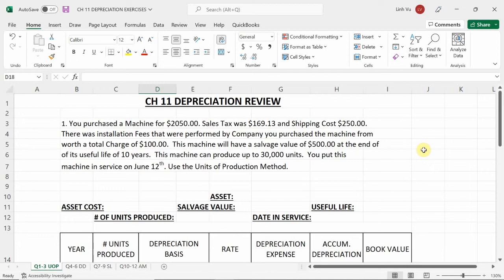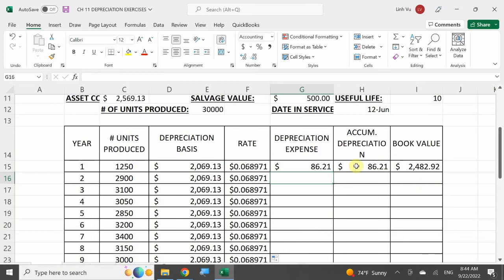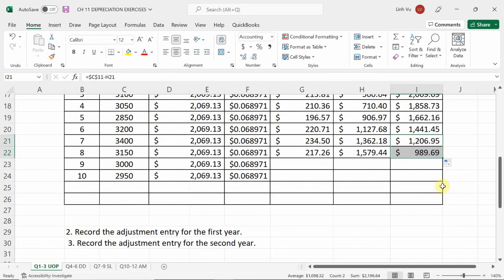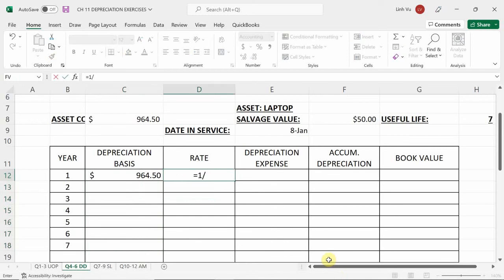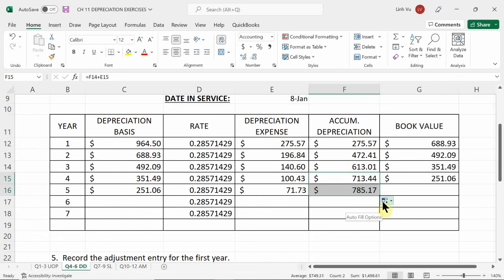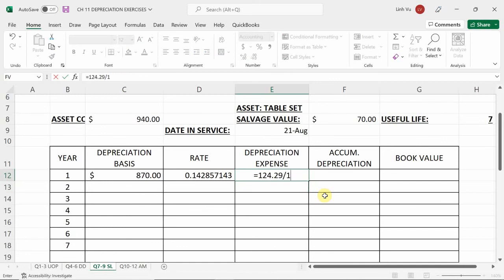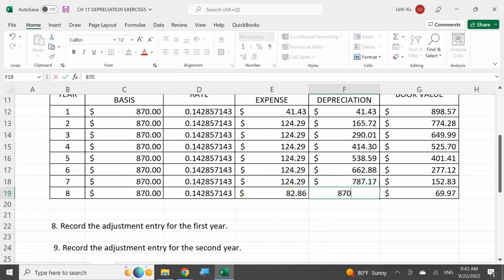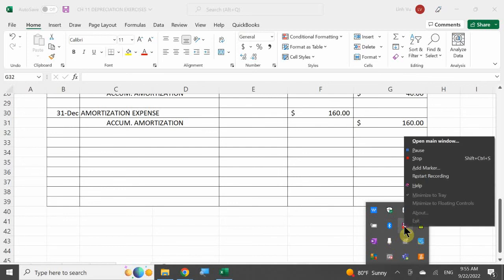AM ACCT 8.8 CH 11 DEPRECIATION REVIEW